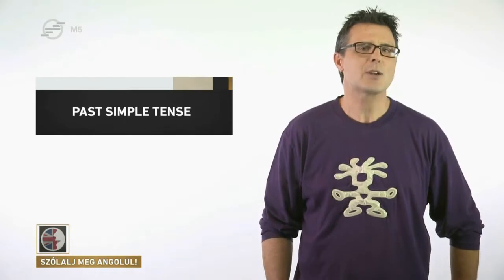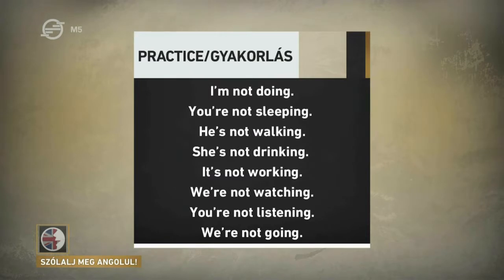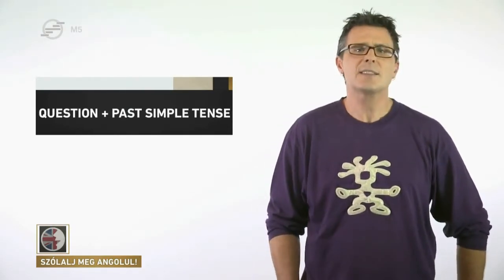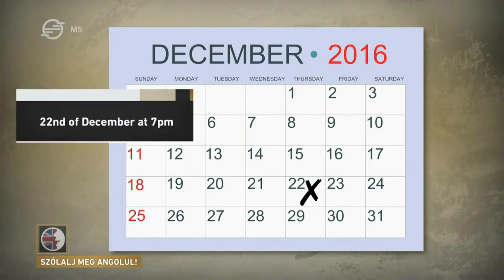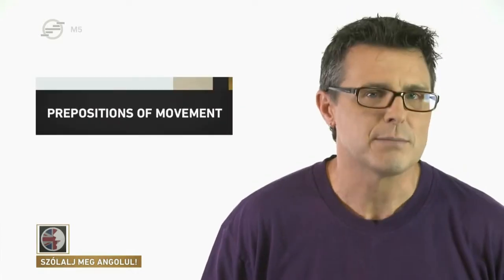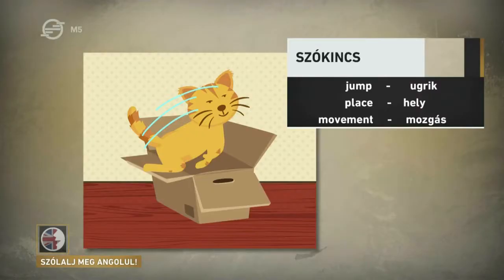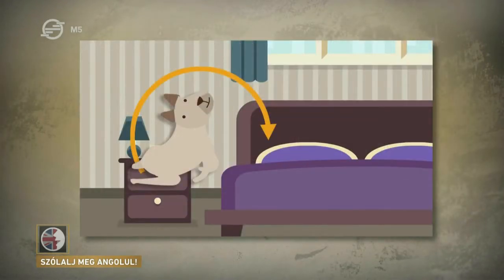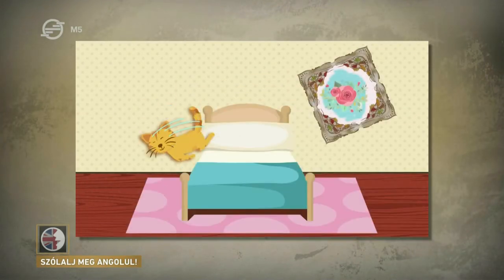Szólalj meg Angolul 63.